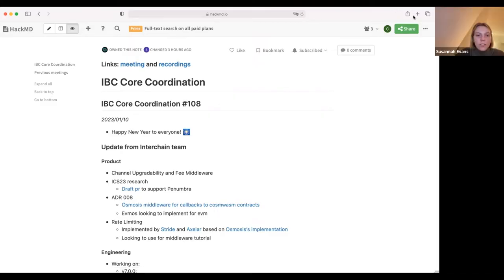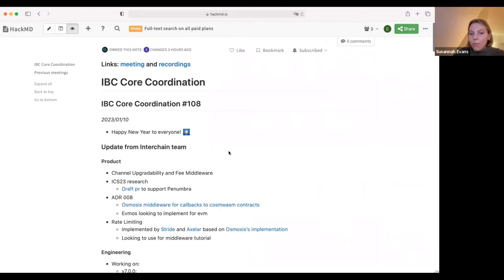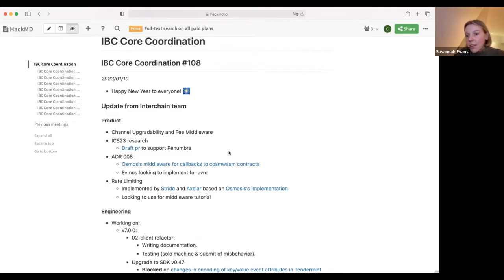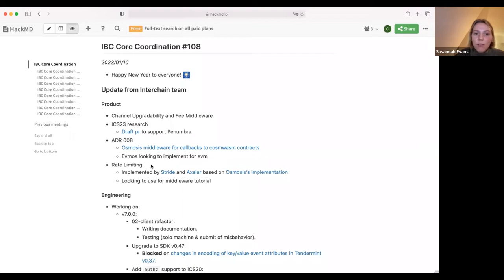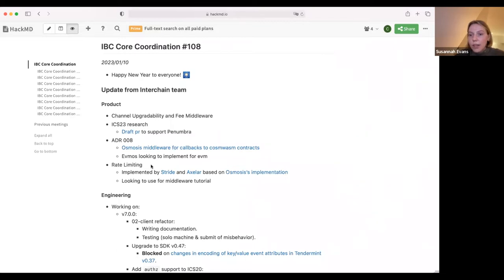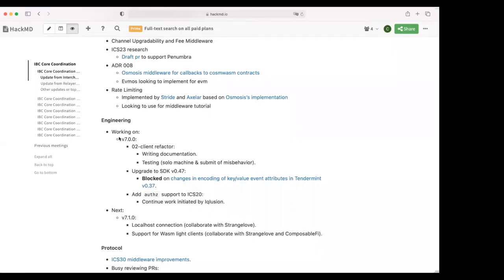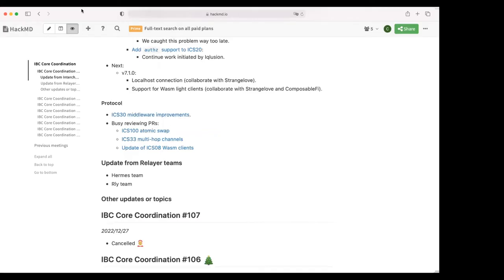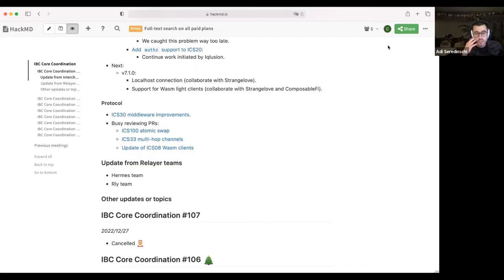IBC Developer Call - 10 JAN 2023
Recording of the Inter-Blockchain Communication Protocol Community Developer Call on 10 January 2023